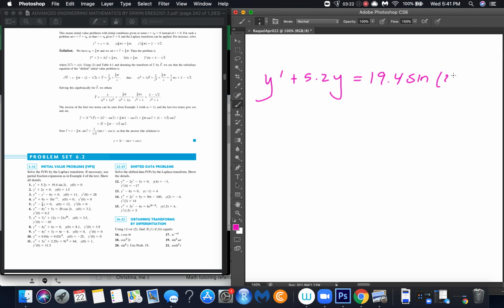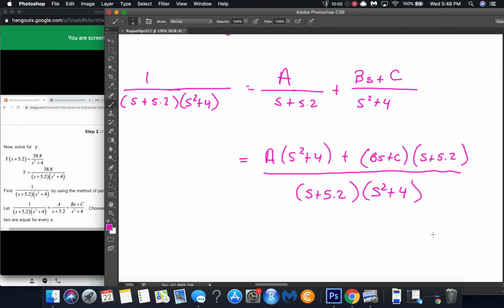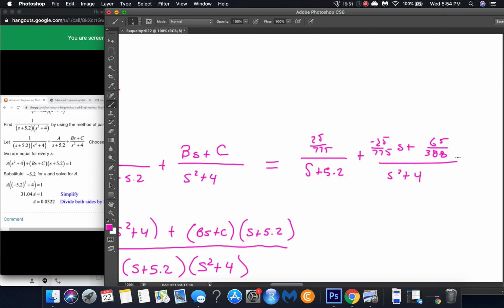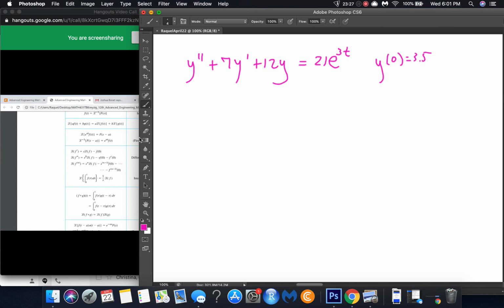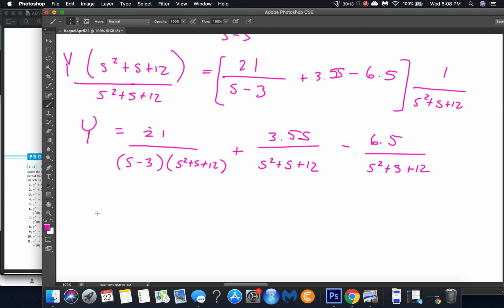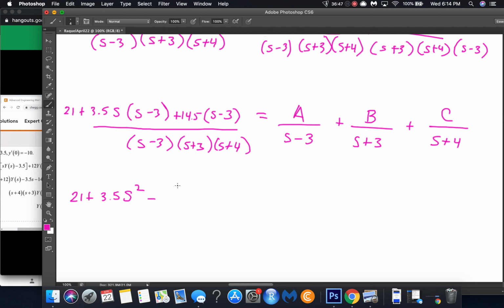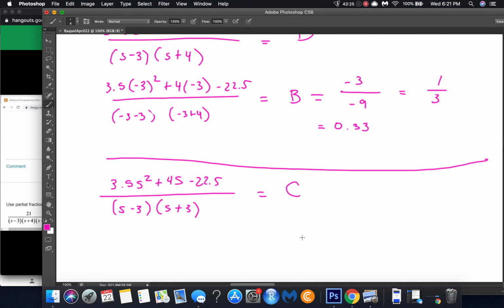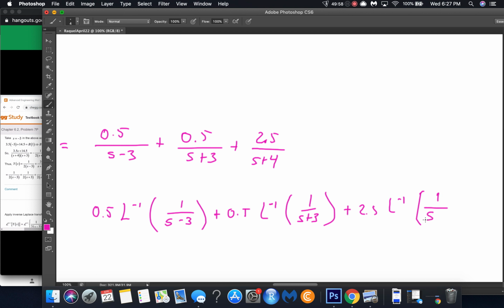Laplace Transform | Ordinary Differential Equations | Motivao Math Tutoring Online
Here is another video of me tutoring a satisfied client on the topic of Laplace Transform. The identity of the client is left anonymous in protection of their identity. I have been tutoring this client since Calculus 1, Calculus 2, Calculus 3  and now Ordinary Differential Equations.